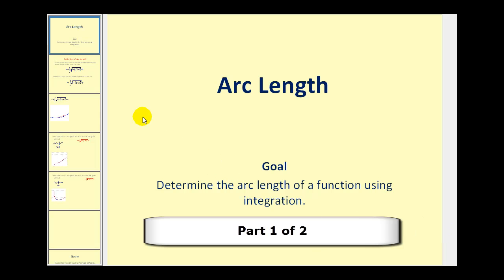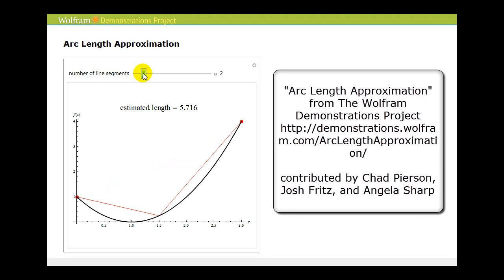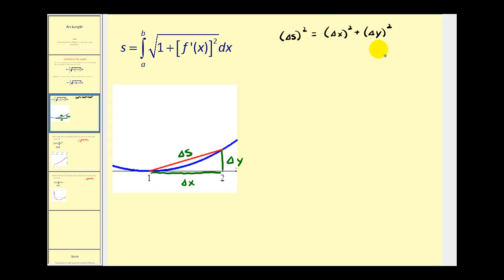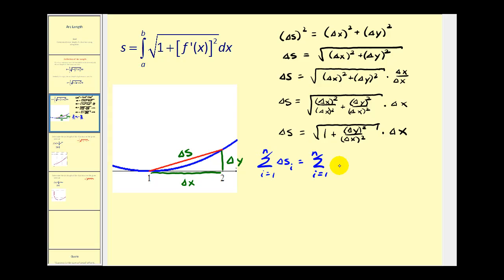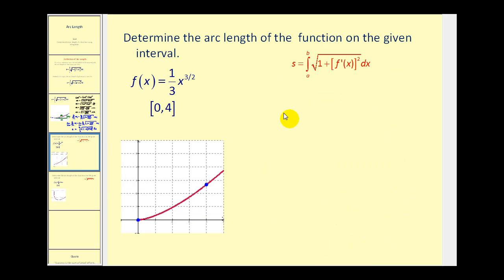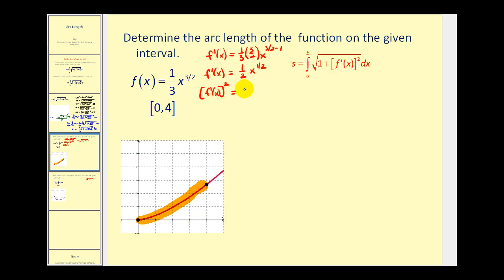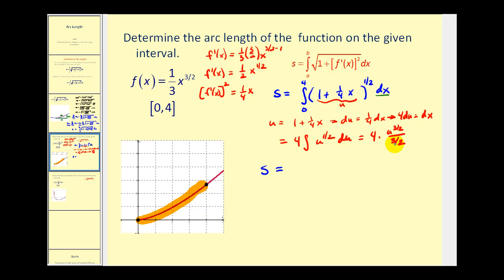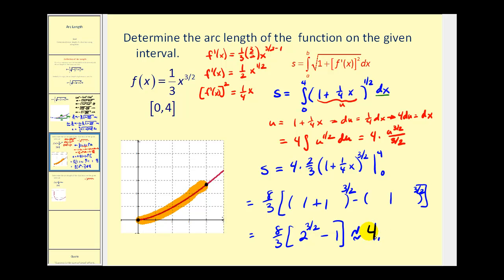Arc Length - Part 1 of 2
This video explains the integration formula for arc length and provides an example.